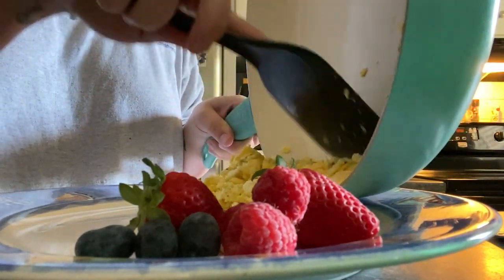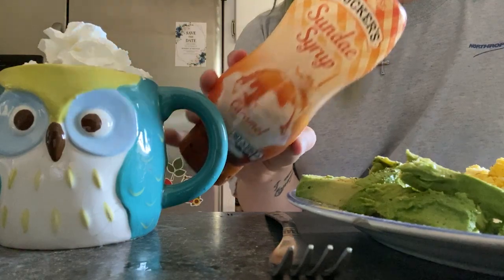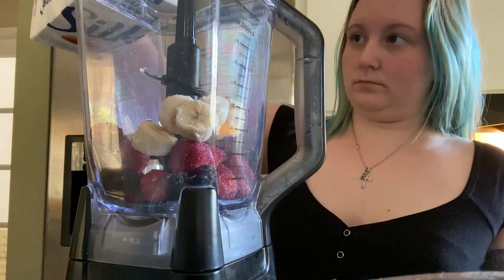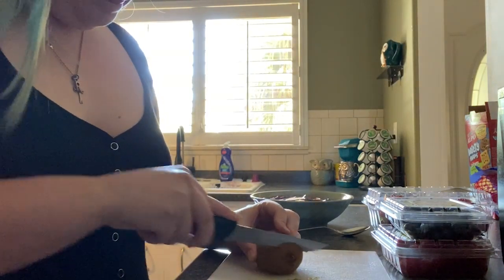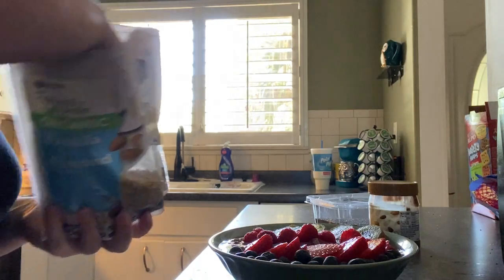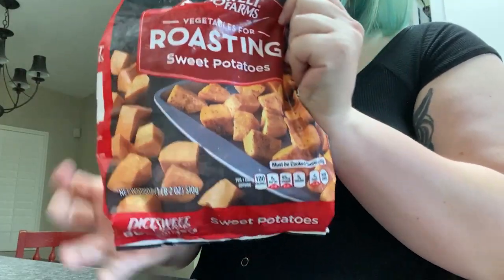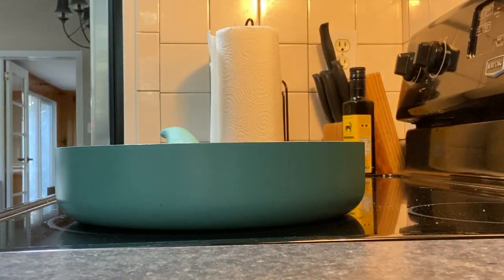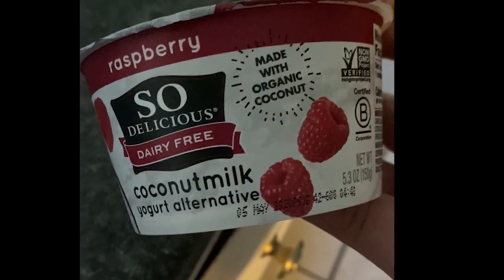What I eat in a day to lose weight! *realistic*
Hey guys! :)
I hope you liked this video of me showing you what I eat in a day to lose weight!